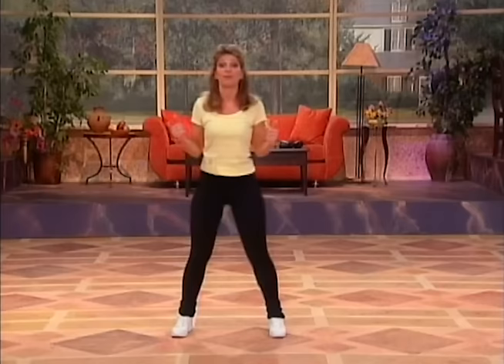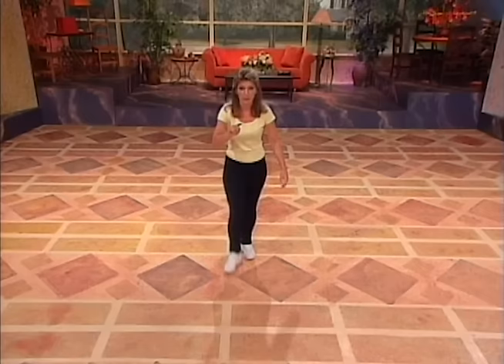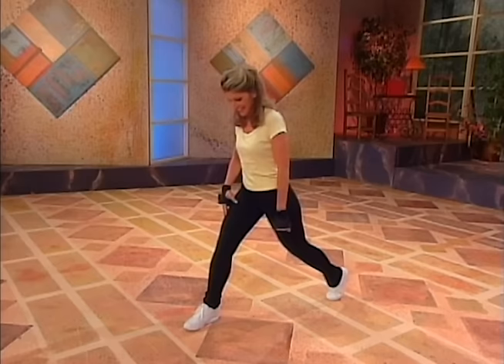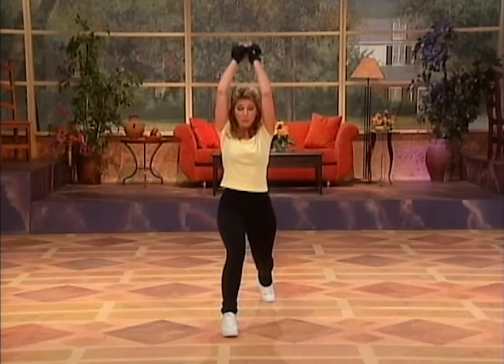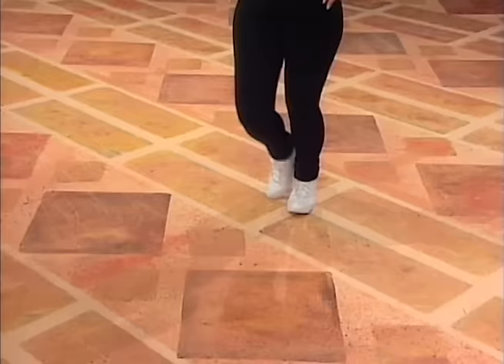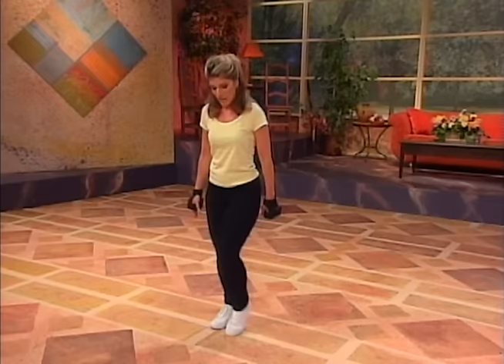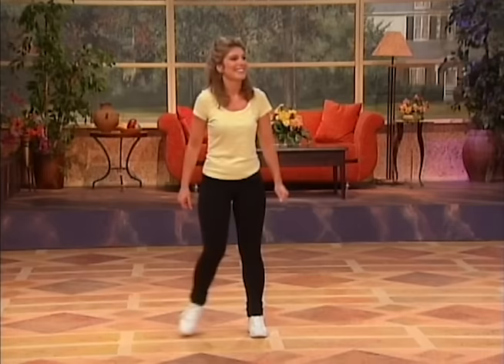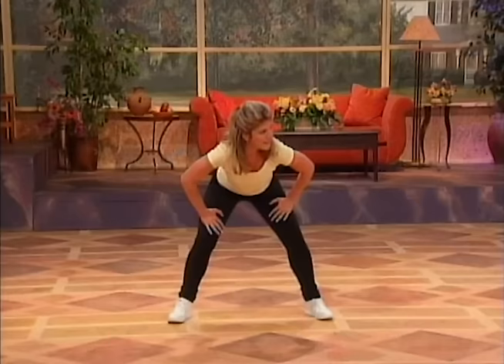COLLAGE TV - Leslie Sansone: Fat Burning Walk Cross Trainer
In-home walking guru Leslie Sansone leads viewers through a workout designed to trim bodies of excess fat and add lean muscle. Combining both aerobic and anaerobic conditioning, Sansone mixes high energy walk aerobics, marches, knee lifts, side-steps, arm reaches, and abdominal kicks into the walking workout, followed by a thorough series of leg stretches, then down on the floor for hips, thighs, abdominals, and buttocks exercises.